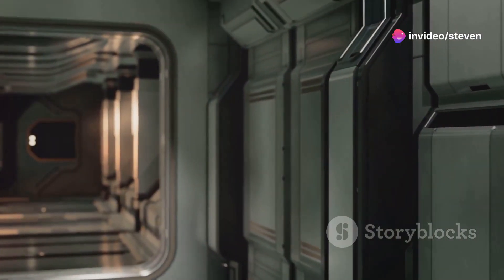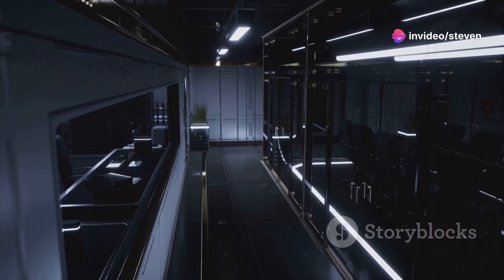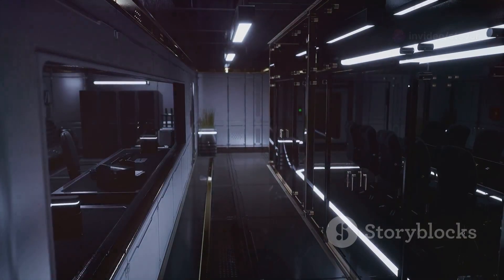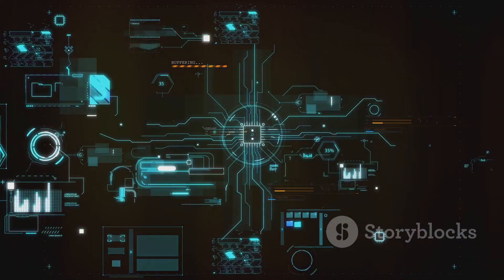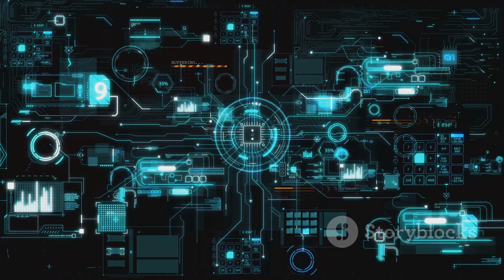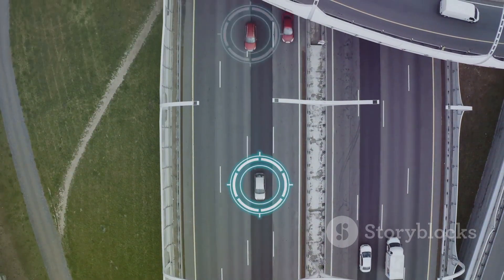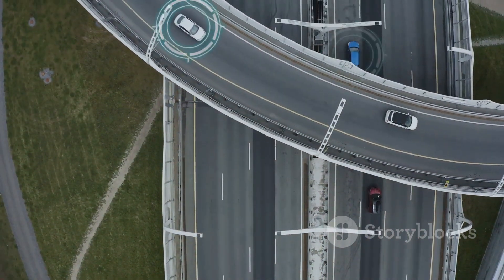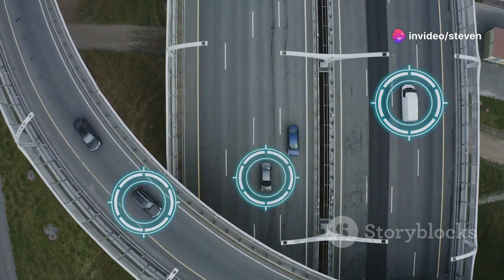Introducing LLaVA-NeXT-Interleave: The Ultimate Multimodal AI for Multi-Image and 3D Tasks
Real-world Applications Enhanced by Versatile Large Multimodal Models

Artificial General Intelligence (AGI) is nearing breakthroughs never before seen, thanks to recent progress in Large Multimodal Models (LMMs). In their quest to augment LMMs with visual abilities, using substantial amounts of vision-language data, researchers have developed a general framework that can handle more complex, real-world, multi-image scenarios.

Enter LLaVA-NeXT-Interleave, a paradigm shift in the world of LMMs. This innovative model, proposed by researchers from ByteDance, HKUST, CUHK, and NTU, takes the multi-image abilities of LMMs into a whole new territory. From multi-image analyses to videos and 3D data, LLaVA-NeXT-Interleave surpasses previous state-of-the-art models.

Massively versatile, the LLaVA-NeXT-Interleave can manage various dynamic environments including Multi-image, Multi-frame (videos), Multi-view (3D), whilst maintaining the performance of the Multi-patch (single-image) performance. It then employs a single model to demonstrate top results in different multi-image tasks.

Significantly, this groundbreaking model sets new standards in multi-image tasks while performing impressively in single-image tasks, proving dexterity in its applications. With LLaVA-NeXT-Interleave, the future of multimodal AI and intricate visual understanding tasks looks bright indeed.

Now, wouldn't you want to be part of this revolutionary advancement in general intelligence fueled by large multimodal models? Don't wait, explore more about the LLaVA-NeXT-Interleave model, powered by [Synthesia's AI Video Creation Platform] where everyone now can create professional videos with ease.

What's the next revolutionary shift you'd like to see with AI? Share your thoughts with us!

 LLaVA-NeXT-Interleave: Revolutionizing Multimodal AI by Steven's Workspace

OUTLINE:

00:00:00 A New Dawn in Multimodal AI
00:02:33 Why It's So Hard